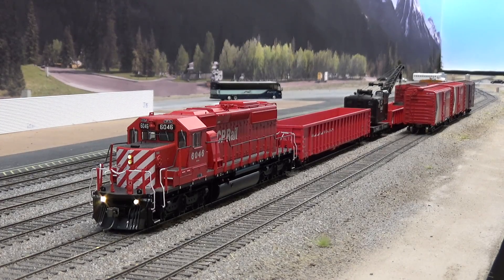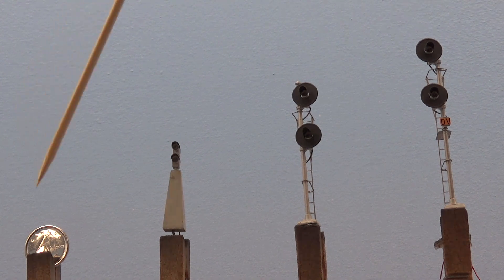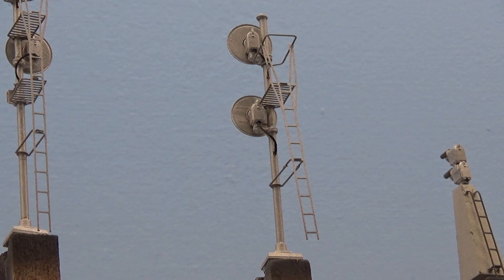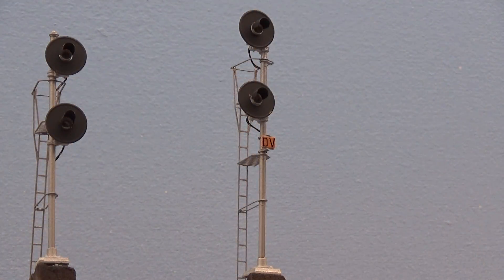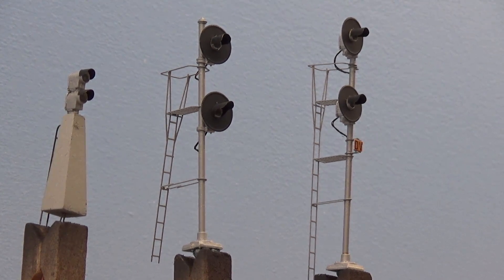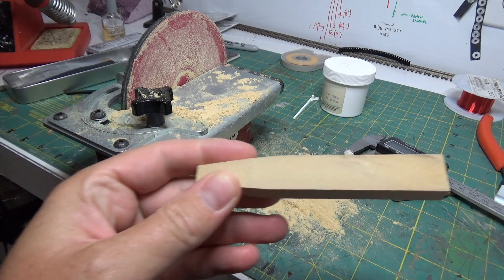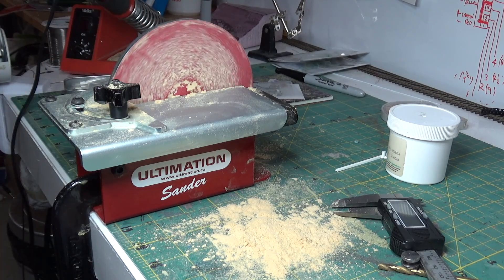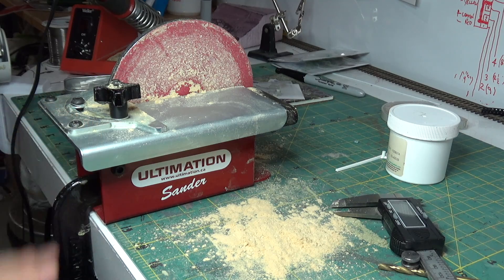Layout Update - August 2020: Signals Finished, Scratchbuilding Concrete Bases, Ultimation Sander...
Here's what we've been up to this past month on the layout:
- Finished the 2nd and 3rd signals for the control point Banff west. Airbrushed them silver mixed with gull grey then added the hoods and targets. These kits from Showcase Miniatures allow for very customizable signals like these Canadian style CP ones that I have built.
- Scratchbuilt a couple custom concrete bases for the 821D signal and 822 signal using my new Fast Tracks Ultimation Sander.
- Quick review and look at the sander. So far I am very happy with the results and I think it is going to be a valuable tool for scratch building.

Enjoy the rest of your summer!